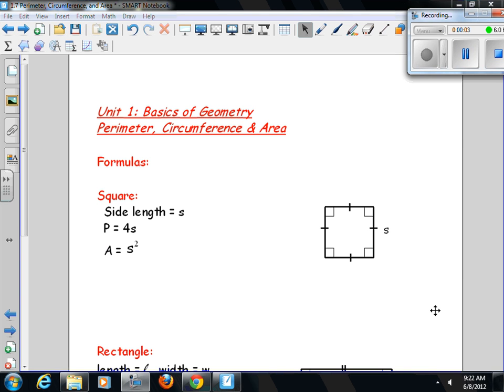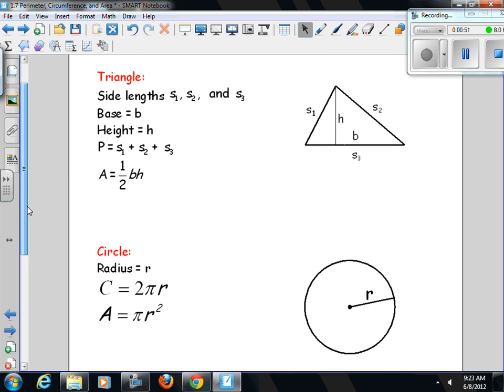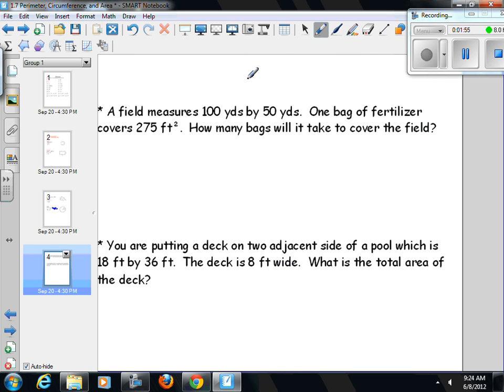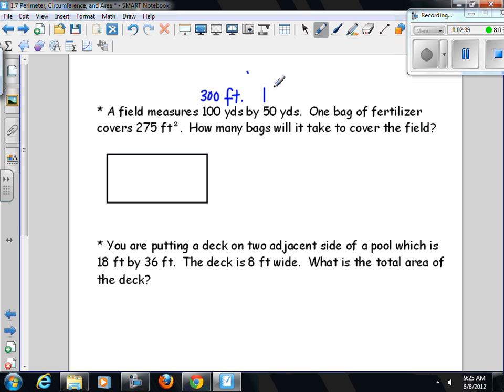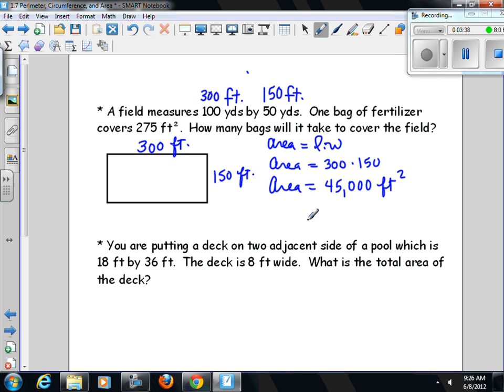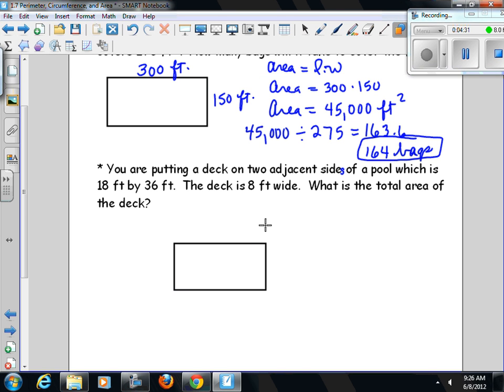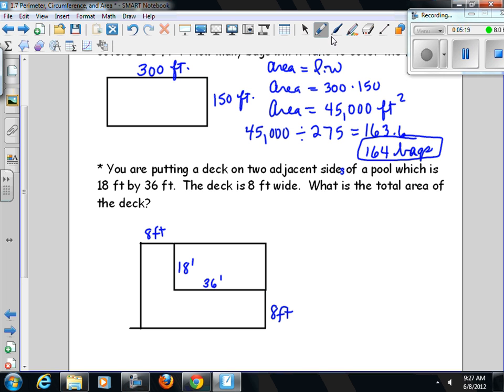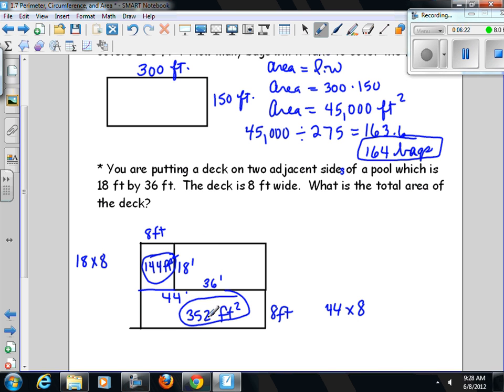#8 Perimeter, Circumference, and Area